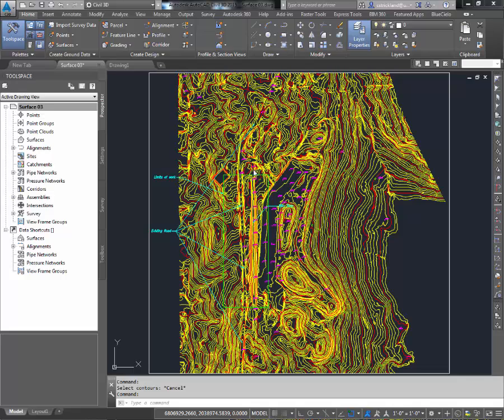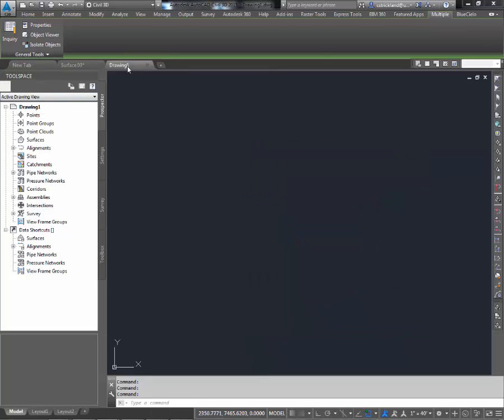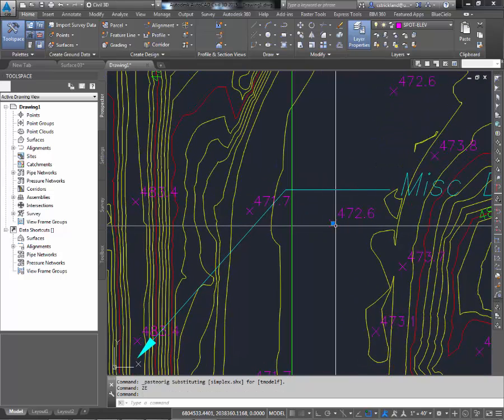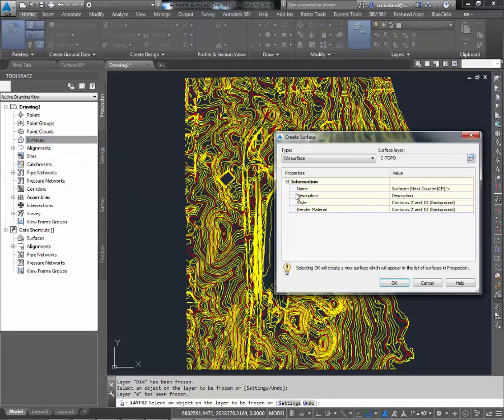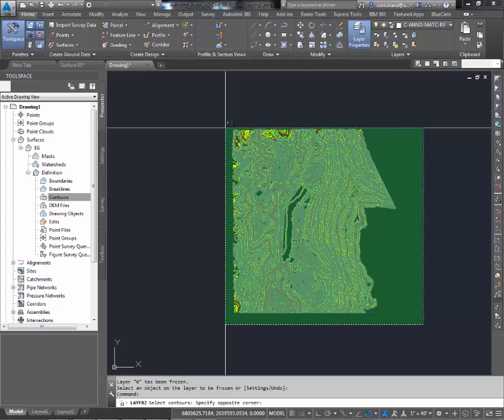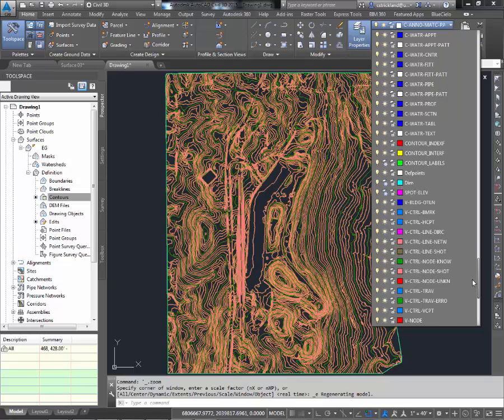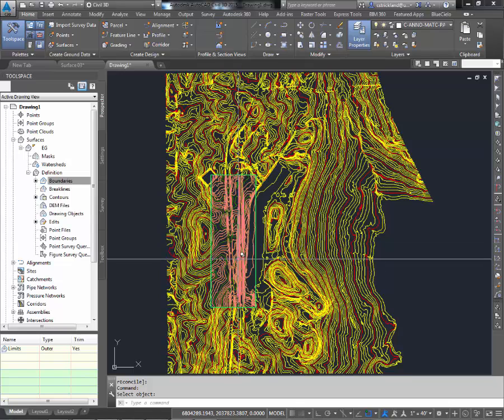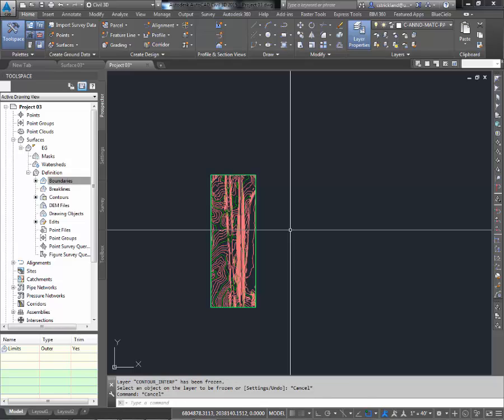Civil 3D - Creating a surface from existing contours (Polylines)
Project 03 for Red Rocks Civil Class, some data to help out since I have a bad habbit of talking to quickly.